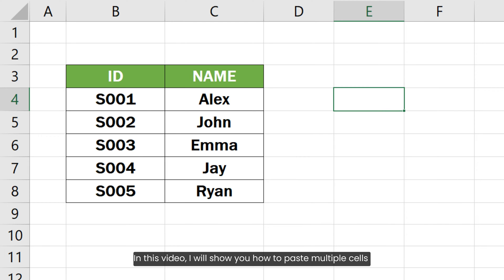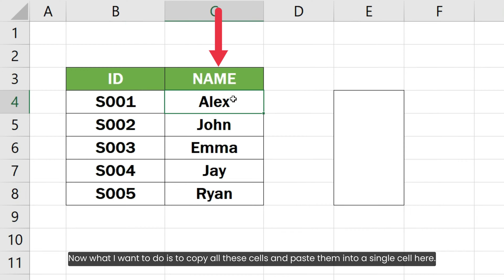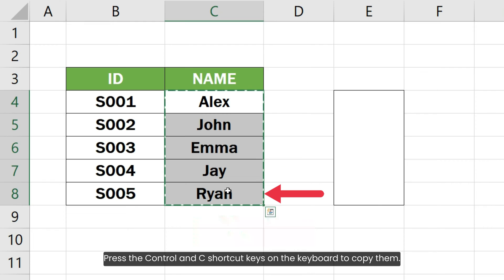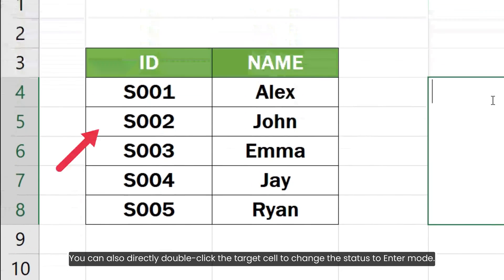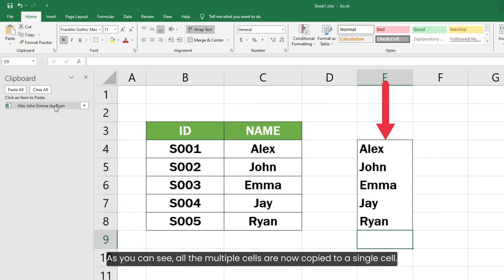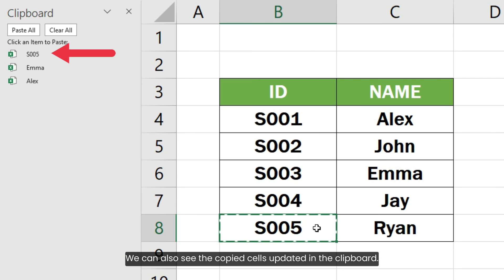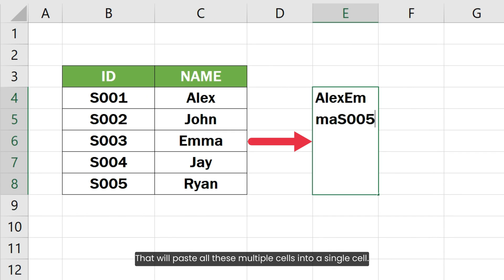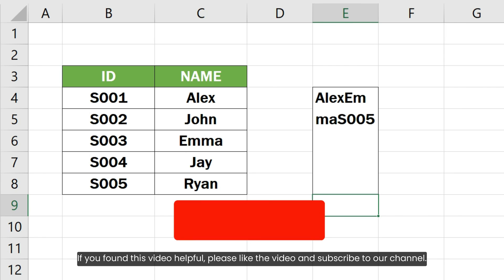Paste Multiple Cells into One Single Cell in Excel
How to paste multiple cells into one single cell in Excel: Welcome to our comprehensive Excel tutorial on how to consolidate and paste data from multiple cells into a single cell in Excel.

In this video, we will walk you through various techniques and methods to efficiently combine information from several cells into one. Whether you're dealing with text, numbers, or a combination of both, knowing how to merge data in Excel can be a game-changer for your spreadsheet tasks.

We will cover step-by-step instructions, providing you with a clear understanding of how to copy and paste multiple cells into a single cell. You'll learn different approaches and their respective use cases, ensuring you have the flexibility to choose the method that best suits your specific needs.

By the end of this tutorial, you'll have the skills to streamline your data presentation, making it more organized and visually appealing. So, if you've ever wondered how to paste multiple cells into one single cell in Excel, this video is your go-to resource.

This video tutorial covers the following queries:
how to paste multiple cells into one single cell in Excel
excel paste multiple cells into one cell
excel paste multiple cells into a single cell
paste multiple cells in one cell excel
how to paste data copied from multiple cells to one cell in Excel
Excel copy and paste multiple cells into a single cell
Excel copy and paste multiple cells into one cells